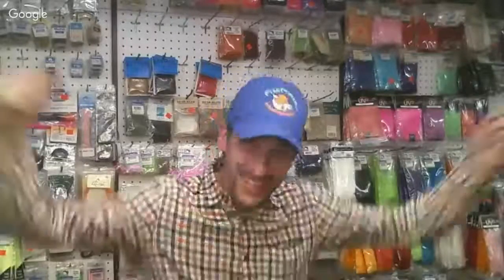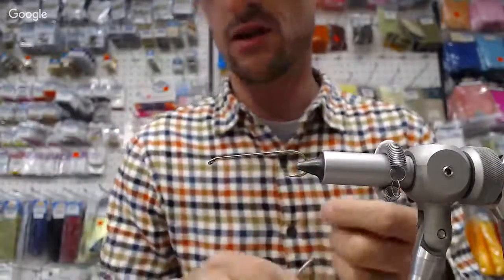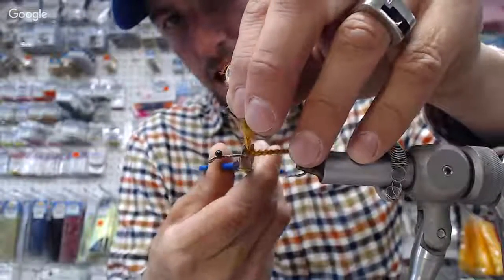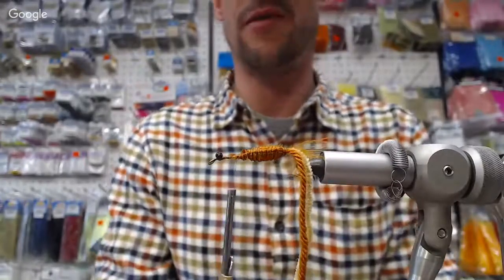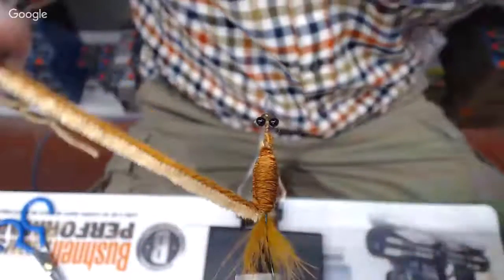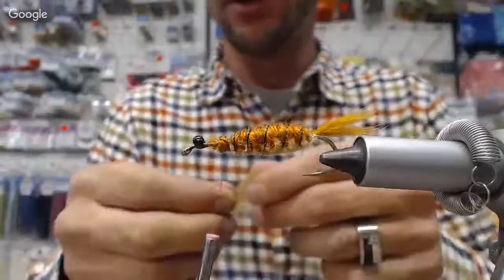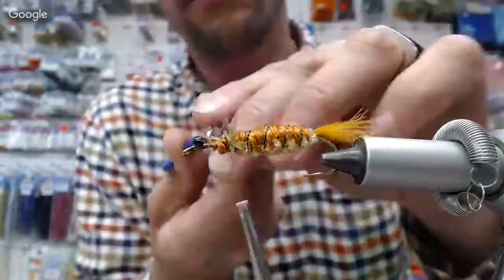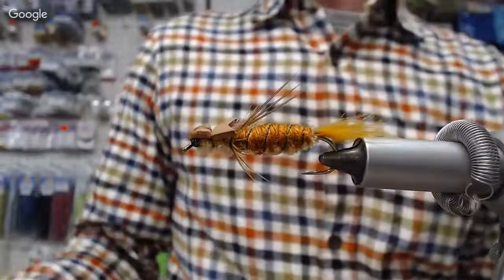Friday Night Flies - Woven Dragonfly Nymph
Live Fly Tying video for Trout patterns in BC Canada. Scott shows us how to achieve a two tone bodied nymph. This is a great way to set your flies apart from others that have been shown to fish on a lake.

Material List
Hook: size 2 5XL streamer
Thread: 6/0 Unit Thread Camel
Tail: Marabou Light Brown
Rib: Ultra Wire Medium Dark Greren
Body: Chenille Tan, Knitting Yarn Brown
Legs: Mallard Flank Tan, Pheasant Tail Brown
Wing Case: 1mm Foam sheet Brown, Pearl Flash Olive
Eyes: pearl bead chain Black